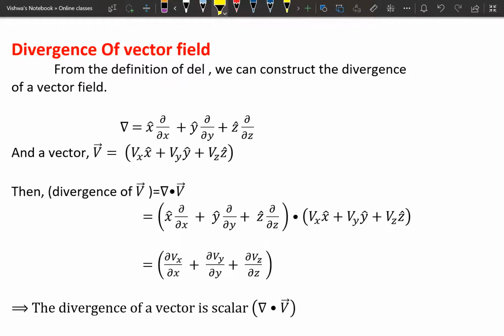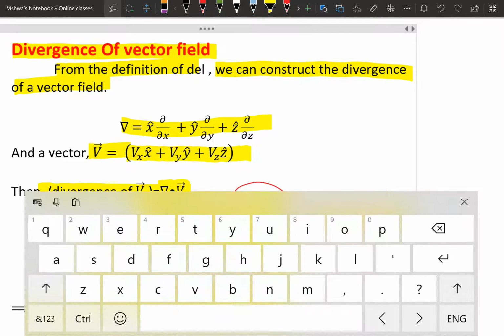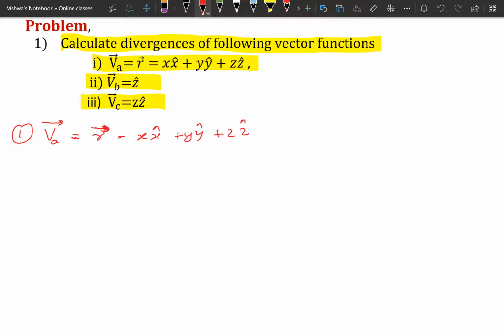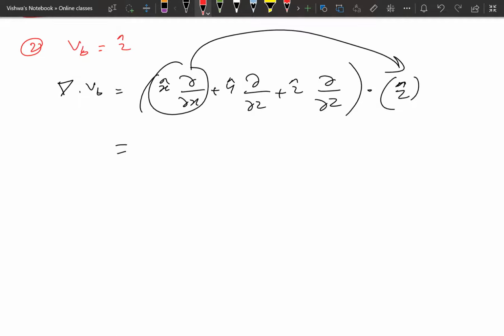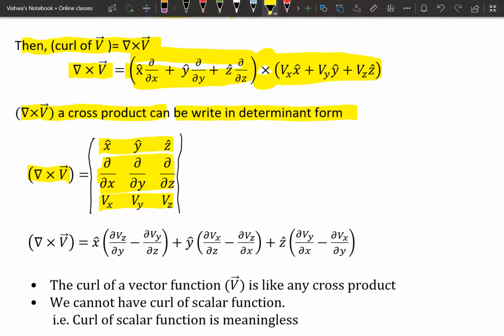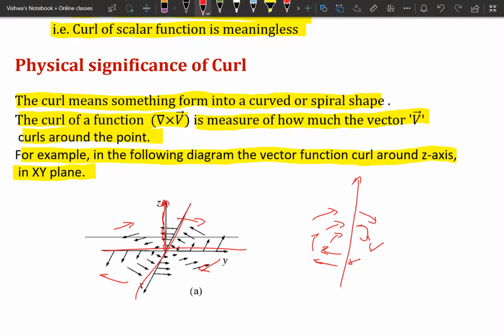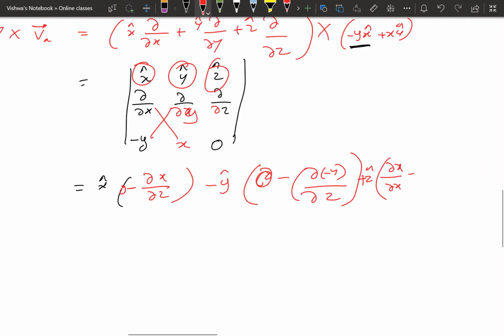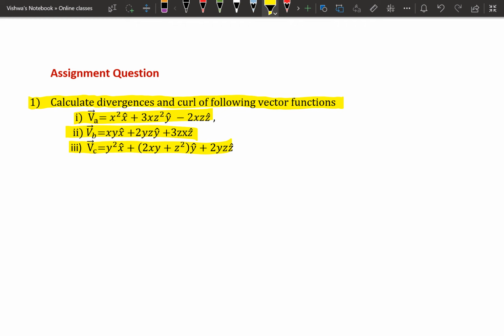L 03| B.Sc (sem II) || Divergence and Curl of a vector field | by Vishwanath B Y